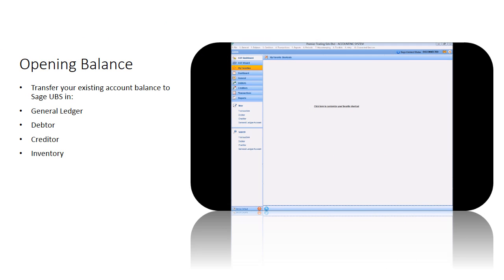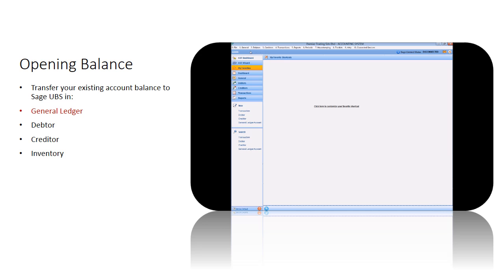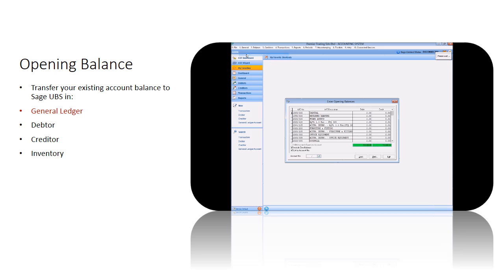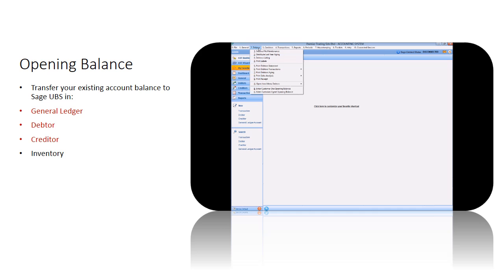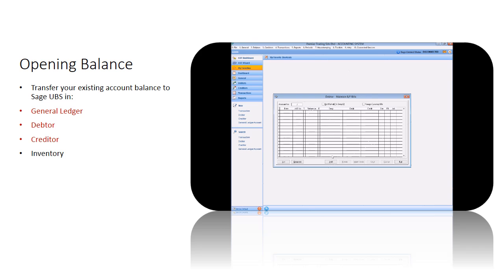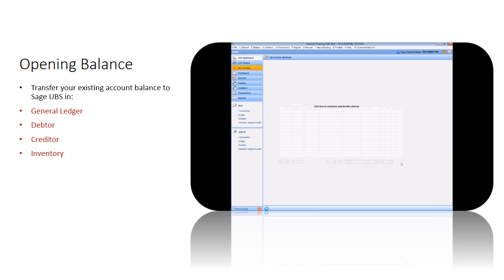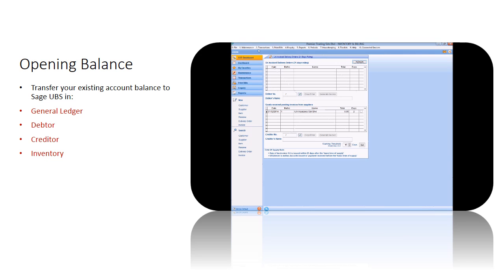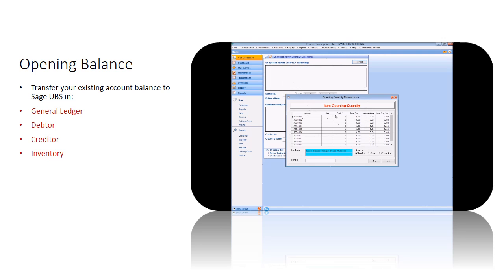Sage UBS - Opening Balance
If you are transferring your existing accounting records from another accounting system into Sage UBS for the first time, after setting up your chart of accounts you will need to enter the beginning balances of the accounts into Sage UBS. This topic shows you how!